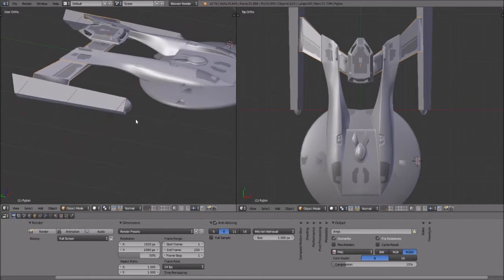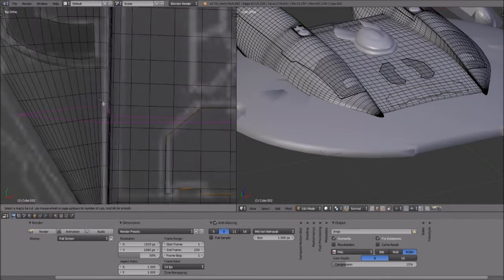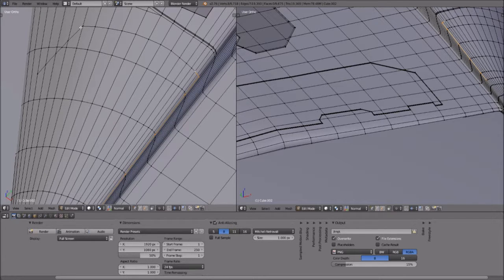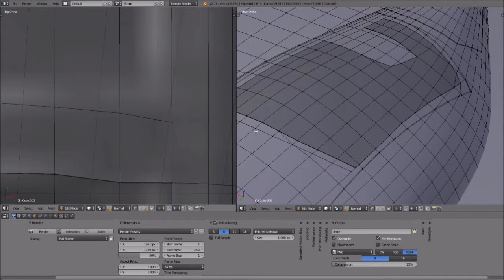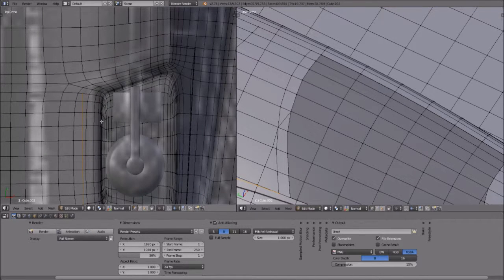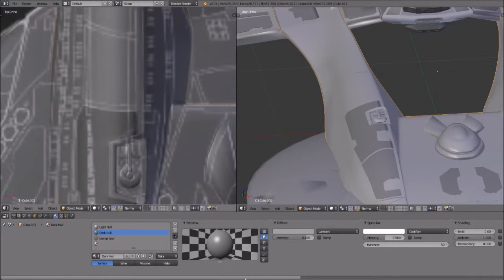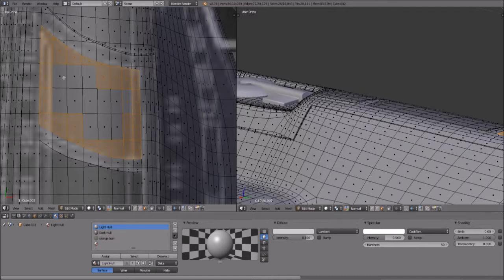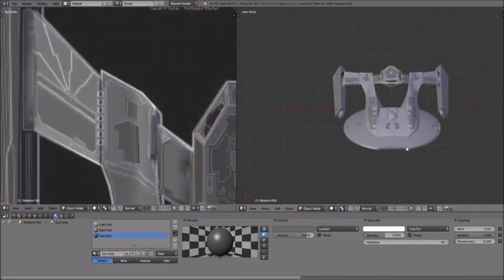The Akira Class Starship in Blender: Part 8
Welcome back to Blender everyone.  In this episode we look at the progress of the saucer section and return to adding in hull details to the pylons.  I also discuss the option of trying out other 3d modeling programs as well.